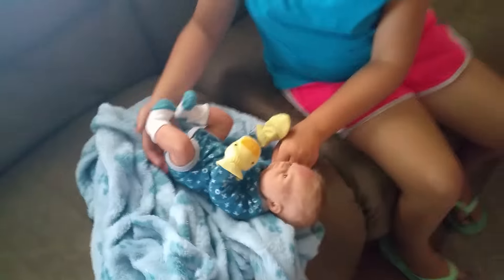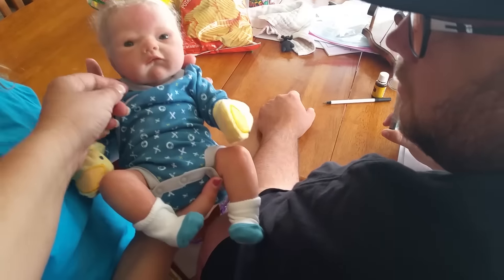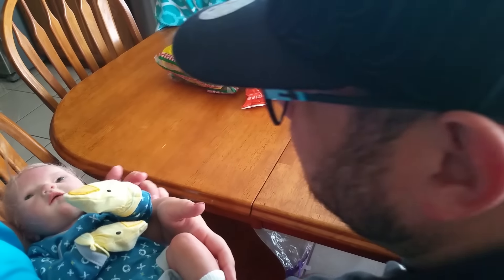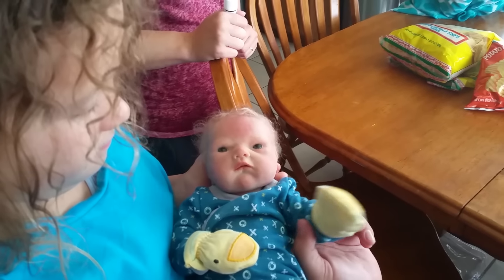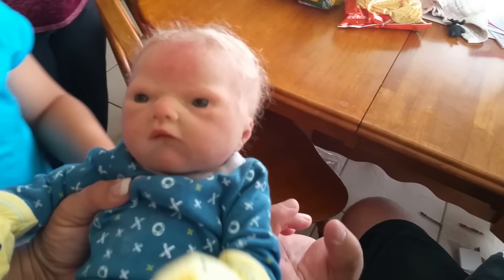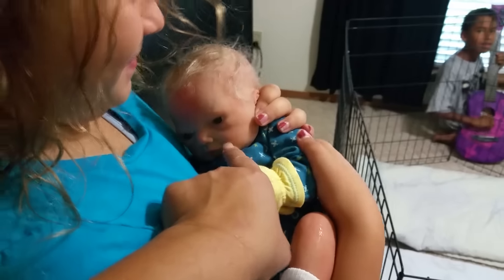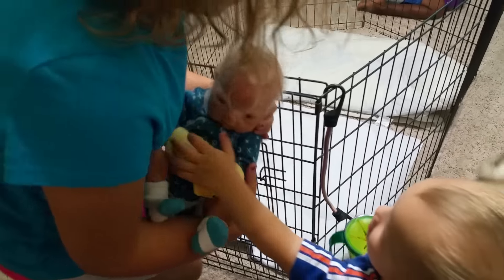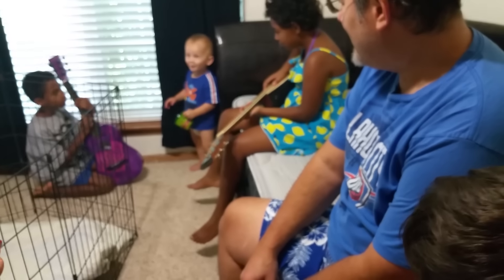Freaked-Out Reaction! Real Baby DROPS Fake Silicone Baby!!